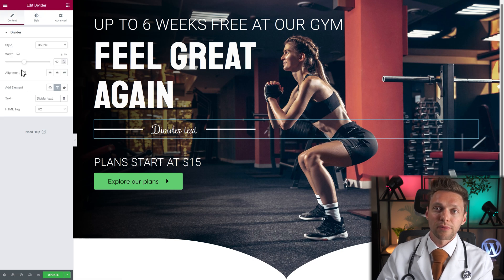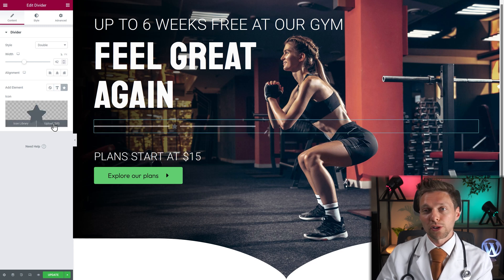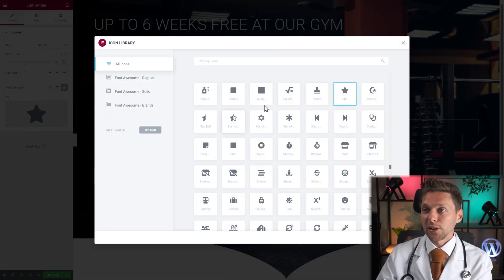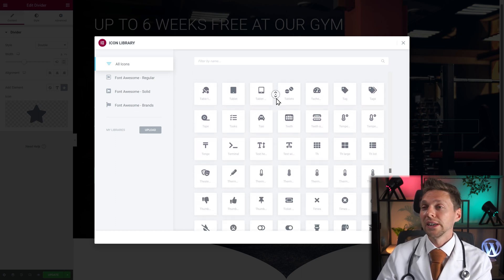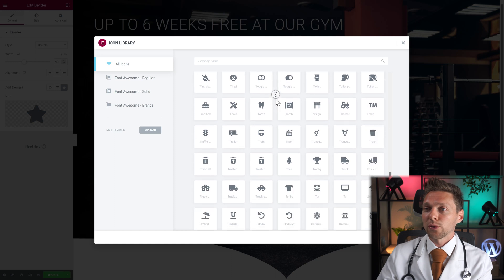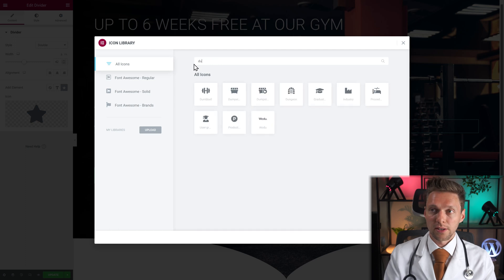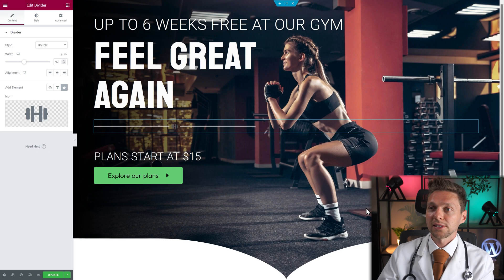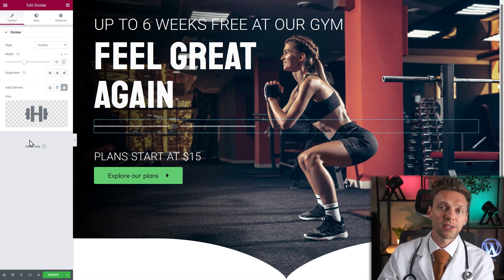Divider & Spacer Widget Elementor Tutorial 2022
The Divider and Spacer Widget is a great element to use within Elementor (free version). Join me in this series where I'll explain ALL Elementor widgets one by one. In this video,  the Divider and Spacer Widget!
👇🏻👇🏻👇🏻 Start here 👇🏻👇🏻👇🏻

⏱️Timestamps⏱️
0:00 Intro
0:23 Divider Widget
7:30 Spacer widget

📖Transscript📖
Coming soon...